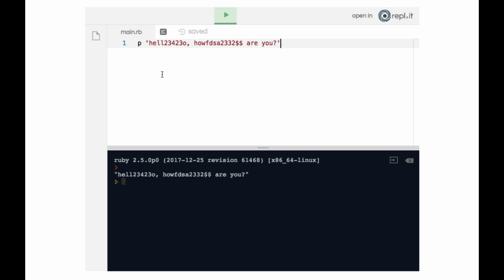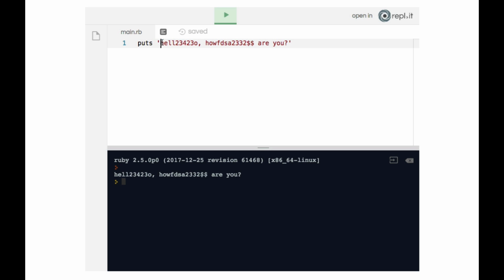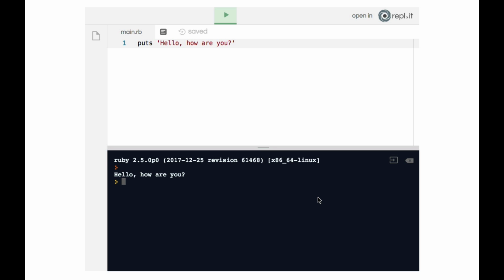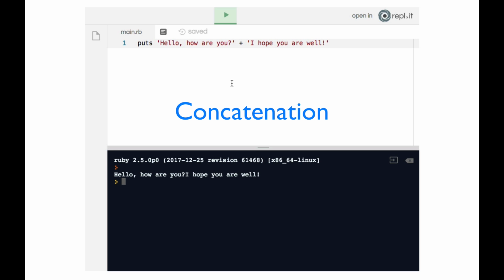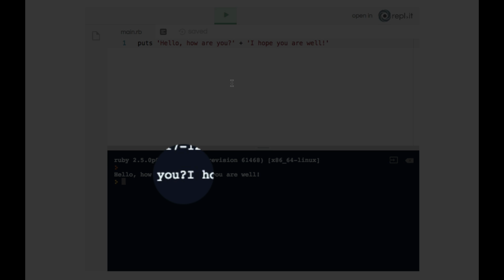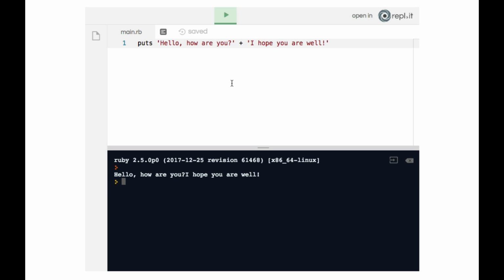Anyone Can Learn To Code #26